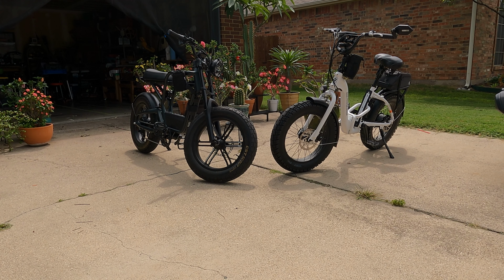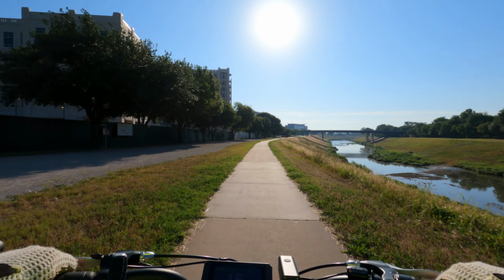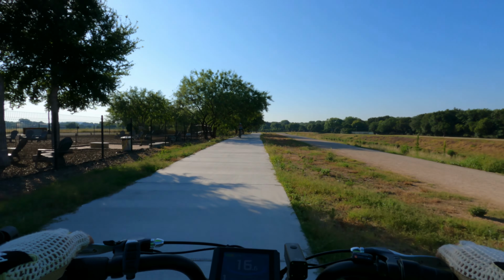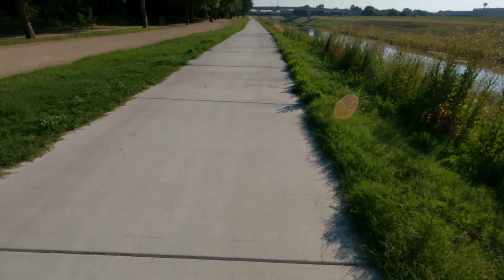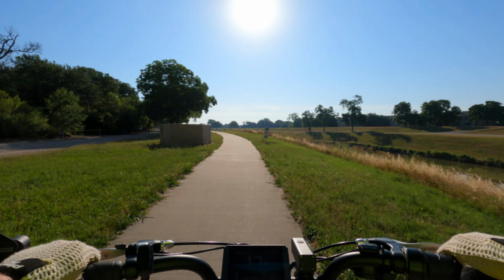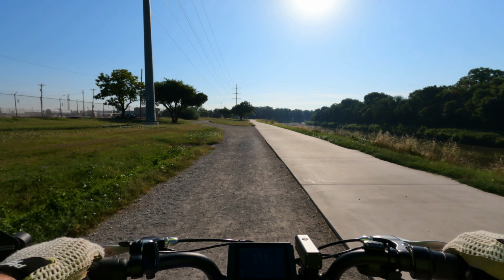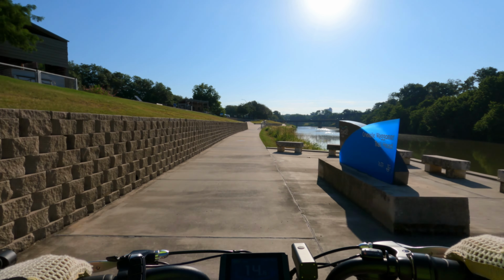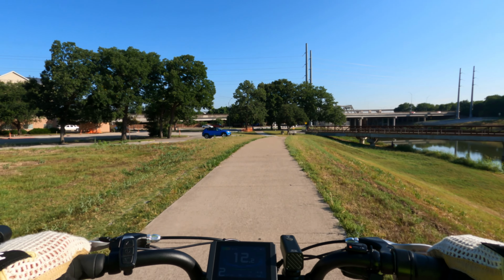VeeMoto E Huntsman Review & River Trail Views on Expand 5